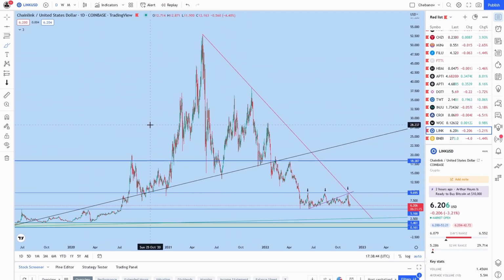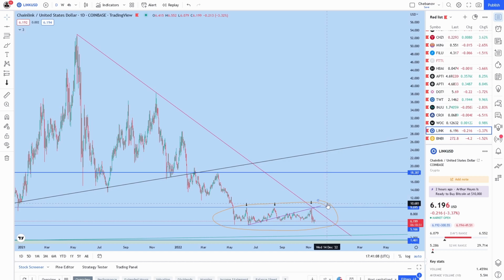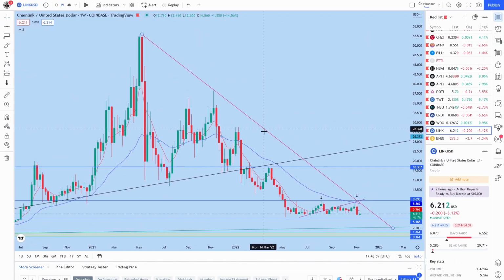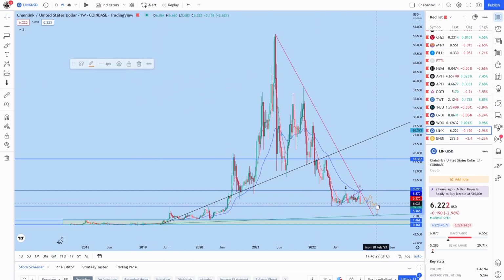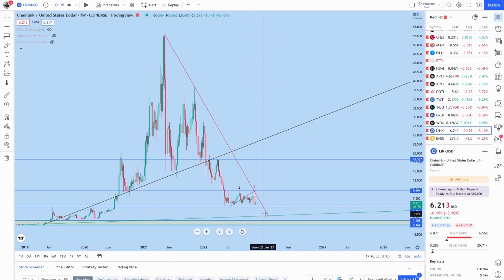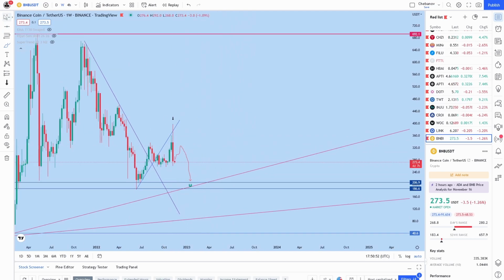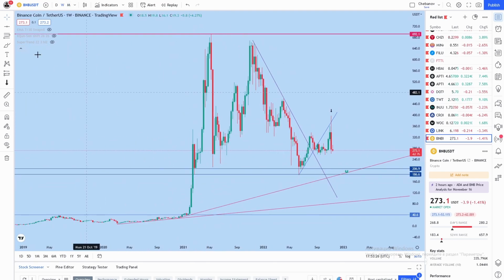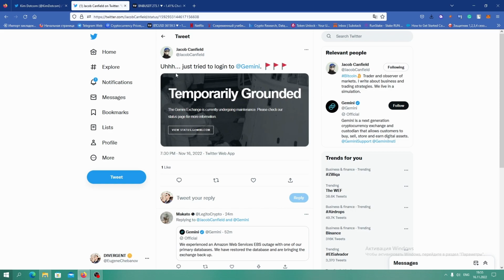When to buy LINK (Chainlink)? Is it a good time to buy BNB?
Discussing whether now is a good time to buy LINK and BNB. What are some nice and safe levels? Why BNB currently represents more risks than opportunities?

TIMESTAMPS
00:00 - LINK
10:25 - BNB